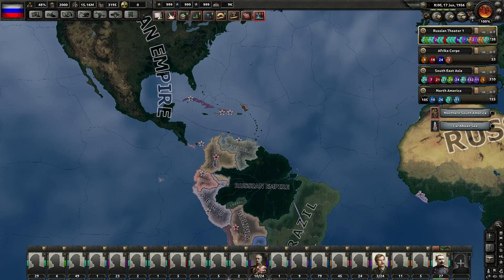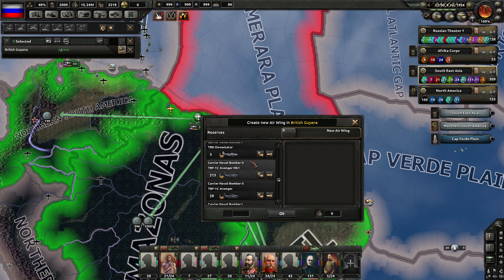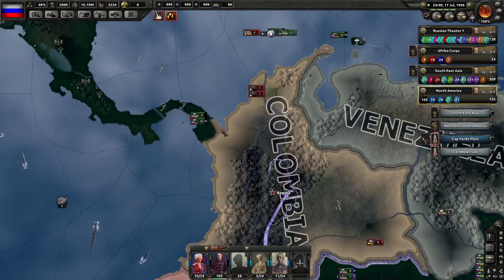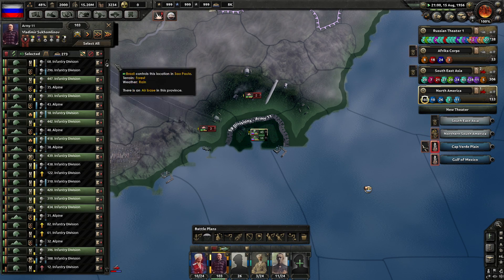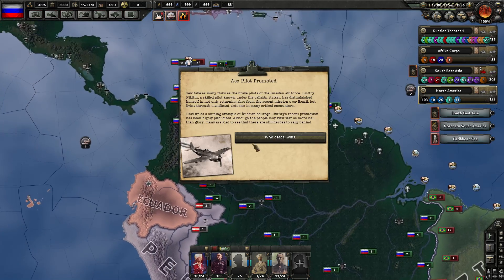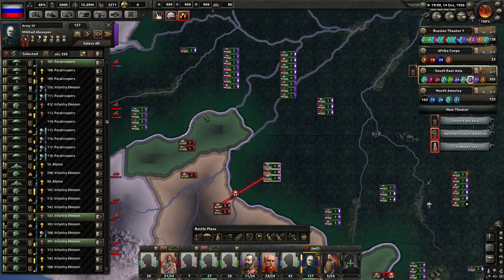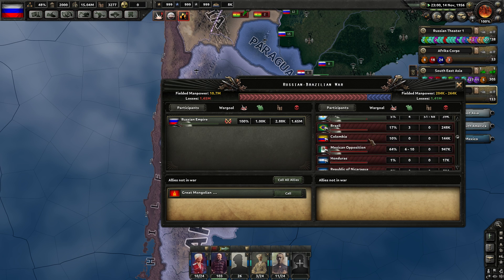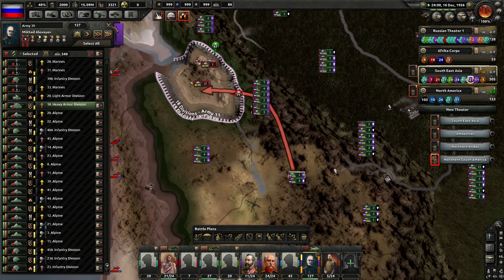Hearts of Iron 4 - Great War Mod - Russian Empire - Episode 87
Hearts of Iron 4 - The Great War Mod - Russia - Episode 87

Hearts of Iron IV: The Great War, an overhaul mod for Hearts of Iron IV, puts you in the position of one of the countries of the world in World War One's time period. In an era where the stakes were high and risks even higher, you'll have to tread lightly when it comes to diplomacy. A single mistake or a single bluff gone too far could mean the deaths of millions.